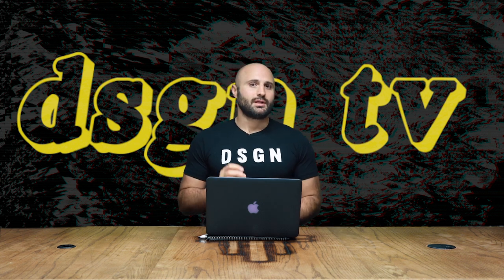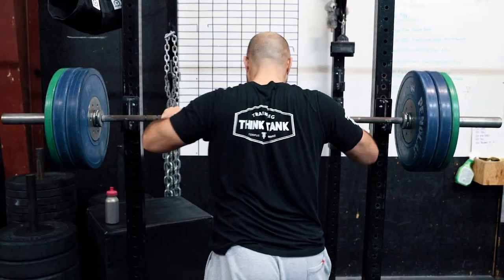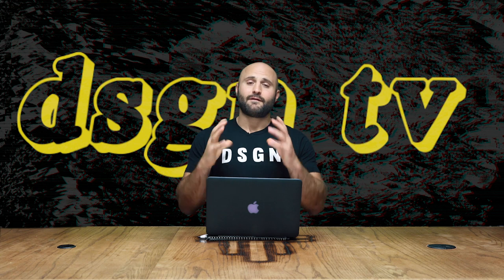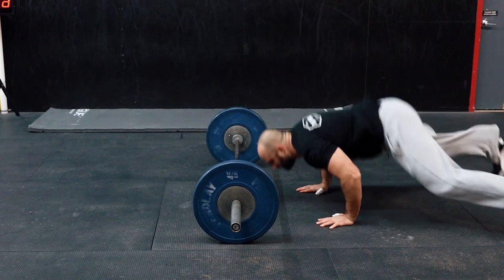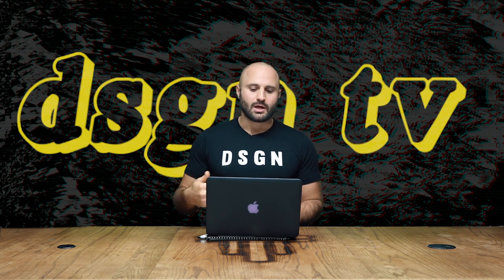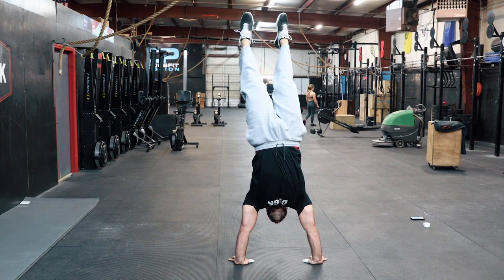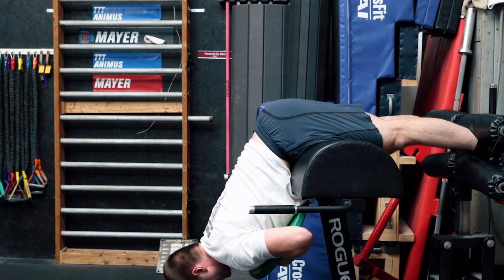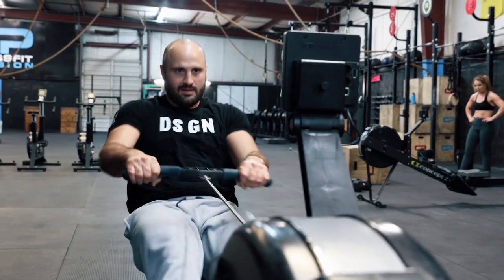Improving Strength & Engine after The 2020 Open in DSGN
Below is Monday 11.18.19's training session for our online program DSGN.  In this video Max explains the direction of the program after the conclusion of the 2020 Open for increasing strength and improving engine.  Get the crossfit path free on our website or by following @TTTDSGN on Instagram, and get the Strength+Engine paths in addition to a bunch of other extras by becoming a member of DSGN+.

𝐂𝐑𝐎𝐒𝐒𝐅𝐈𝐓⁣
A. Squat snatch; 1 triple @70-75%, 1 doubles @75-80%, 4 sinlges @80-85%; rest 90 sec ⁣
B. Autoregulated Back squat; Amrap (-2) unbroken back squats @20x0 tempo @80% 1rm ⁣
(*15 rep cap)⁣
3 sets @progressive pace each with different technique⁣
30 bar facing burpees⁣
rest as needed to recovery bw sets up to 10 min⁣
3 sets:⁣
Assault bike 20 cals @maximum recovery pace⁣
60 sec accumulated freestanding HS hold (wall or pike as scale)⁣
C1. Elbow on knee external rotations; 15-20x2/side; rest 1 min⁣
C2. Single arm hang on pull up bar; accumulate 30 sec per side⁣
𝐒𝐓𝐑𝐄𝐍𝐆𝐓𝐇⁣
A. Squat snatch; 2 triples @70-75%, 2 doubles @75-80%, 4 sinlges @80-85%; rest 90 sec ⁣
B. Autoregulated Back squat; Amrap (-2) unbroken back squats @20x0 tempo @80% 1rm; rest 4 min x2 sets ⁣
(*15 rep cap)⁣
C1. Clean grip RDL; 6-8x2; rest 2 min⁣
C2. Rear foot foot elevated DB split squats; 8-10x2/side; rest 2 min⁣
C3. Weighted hip extensions on GHD; 20 reps x2; rest 2 min⁣
C4. Pistol squats; 20 reps x2; rest 2 min⁣
𝐄𝐍𝐆𝐈𝐍𝐄⁣
Row 10 min easy and continuous⁣
Row 50 cals @progressive intensity⁣
10 cals @70%⁣
10 cals @80%⁣
10 cals @90%⁣
10 cals @100%⁣
rest 1:1⁣
x2 sets⁣
Row 2k @progressive intensity⁣
1000m @70%⁣
500m @80%⁣
250m @90%⁣
250m @100%⁣
row sprint 20 seconds @100%⁣
rest 3 min⁣
x2 sets⁣
Row 10 min easy cool down